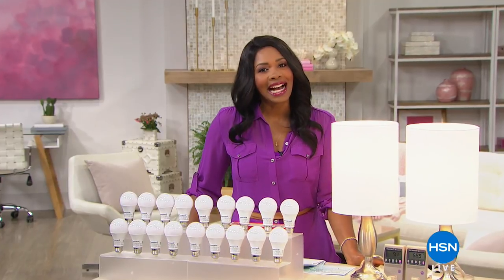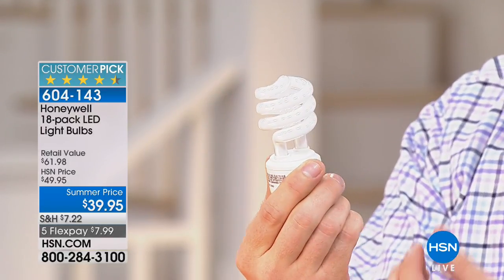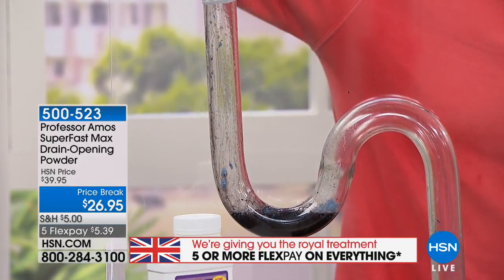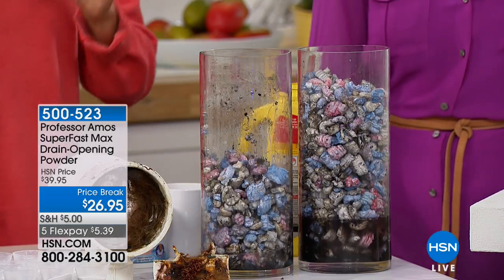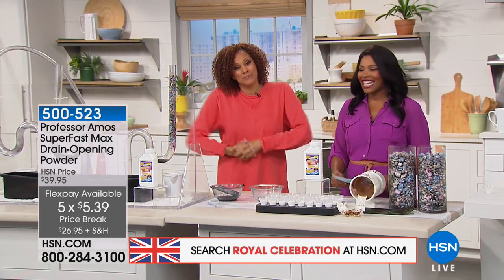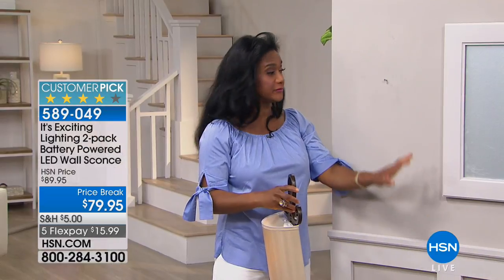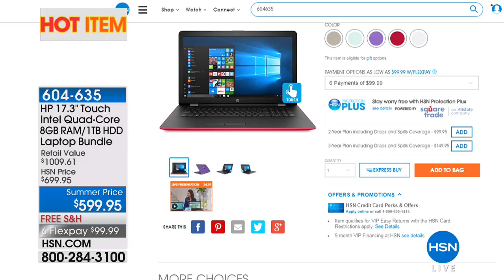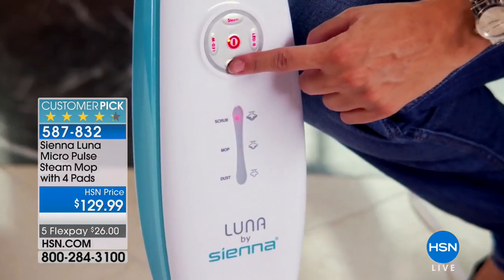HSN | Home Solutions 05.19.2018 - 02 AM